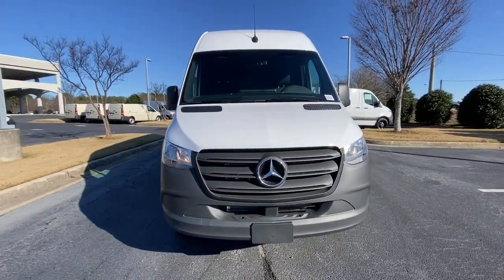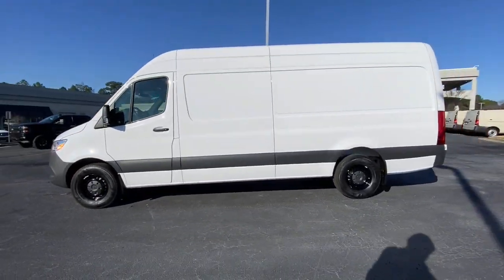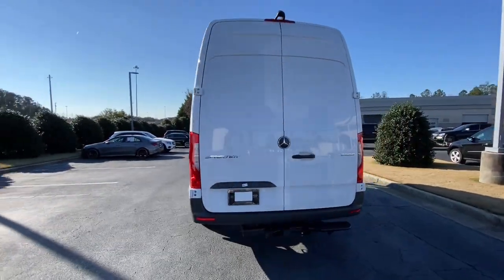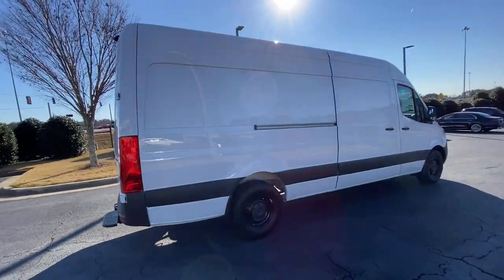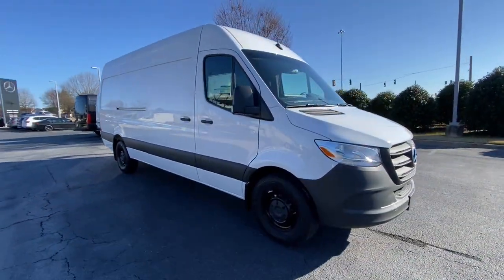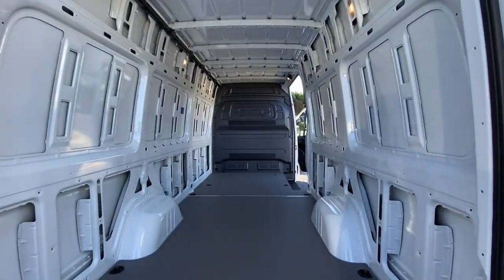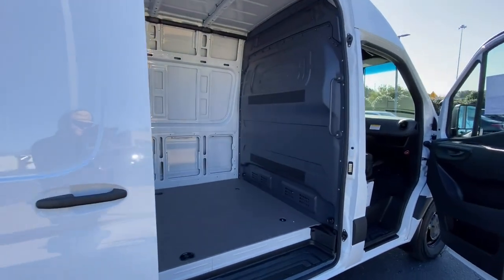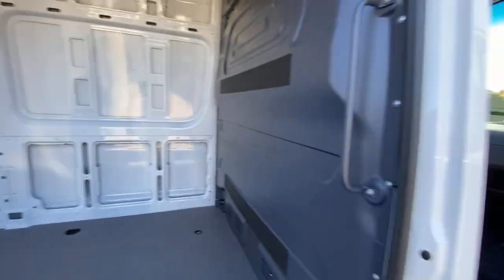2023 Mercedes-Benz Sprinter_2500 Duluth, Lawrenceville, Cumming, Johns Creek, Atlanta, GA S1514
Arctic White New 2023 Mercedes-Benz Sprinter_2500 Cargo 170 WB HIGH ROOF available in Duluth, Georgia at  Mercedes-Benz of Atlanta Northeast. Servicing the Lawrenceville, Cumming, Johns Creek, Atlanta, GA area.
2023 Mercedes-Benz Sprinter_2500 Cargo 170 WB HIGH ROOF - Stock#: S1514

Cargo 170 WB HIGH ROOF